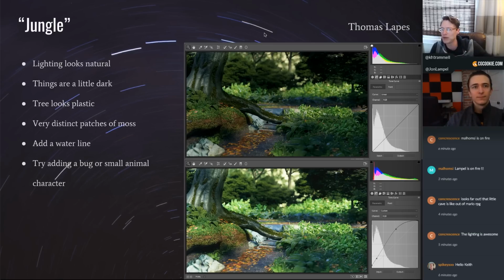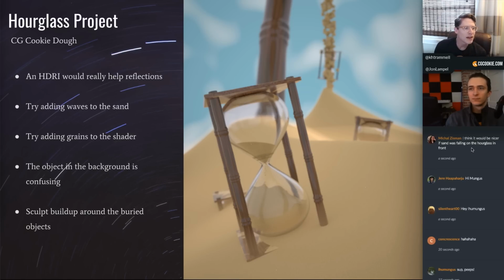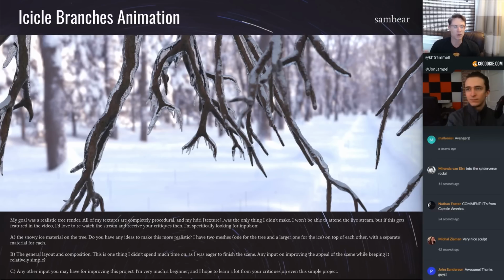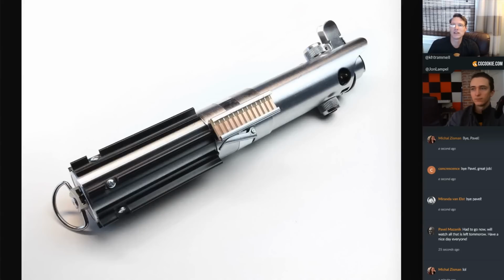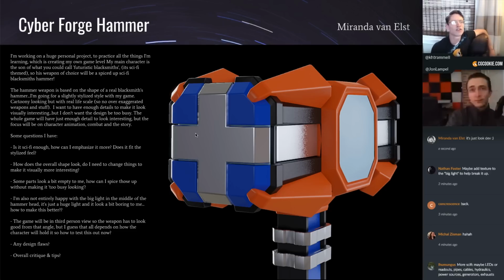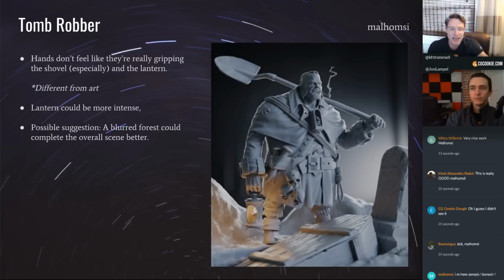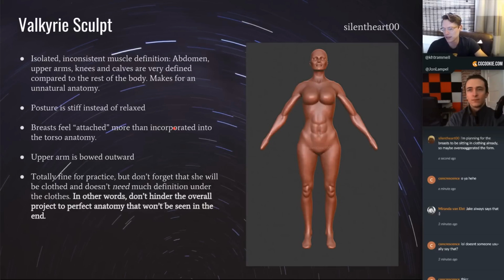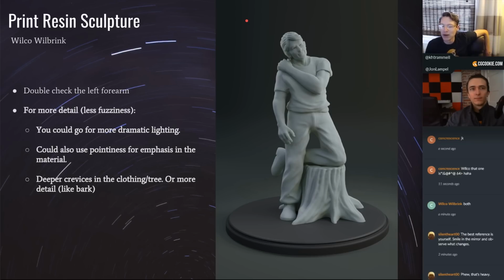Live Blender Art Critiques - Feb 2019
Heads up: this one was made in an older version of Blender, so the interface looks a bit different today. Learning current Blender? Start with Blender Basics, our free beginner course

Focused feedback is a huge benefit to artists seeking to improve their craft. These Community Critiques are available for all active Citizen members to watch live and submit their work for critique.